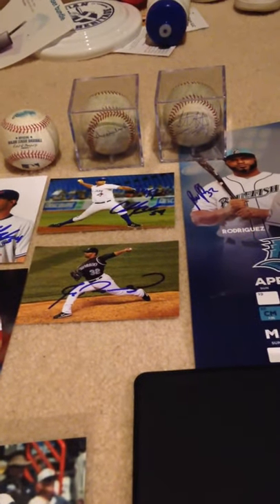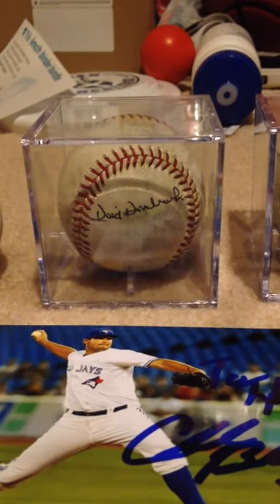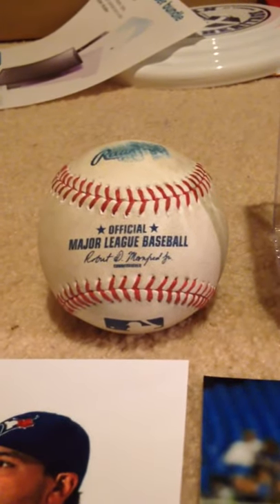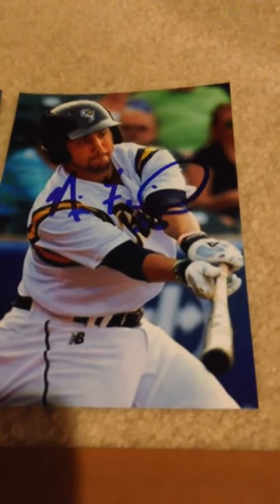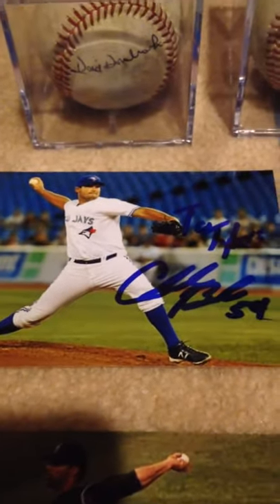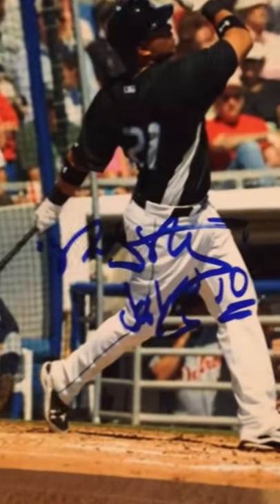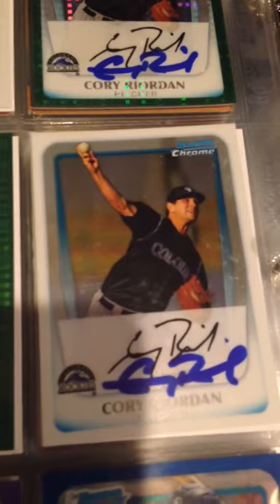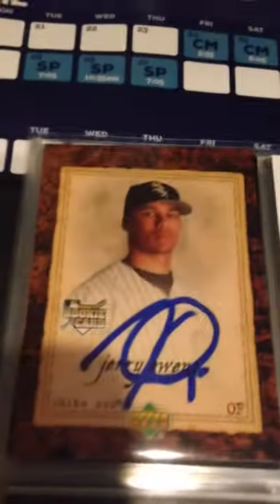Redsox, Ducks, Barnstormers, & Bluefish IP Recap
Here are some of my autographs from the past week from the Bridgeport Bluefish, Lancaster Barnstormers, Long Island Ducks, & Boston Redsox.

Cover photo is of me signing something from earlier this week